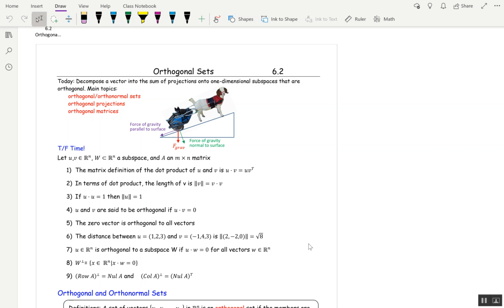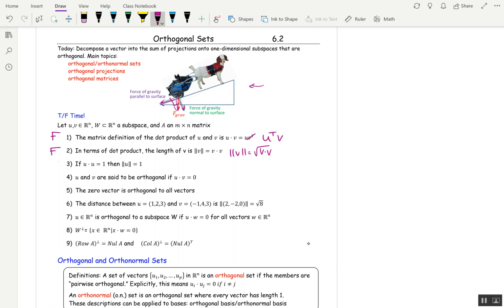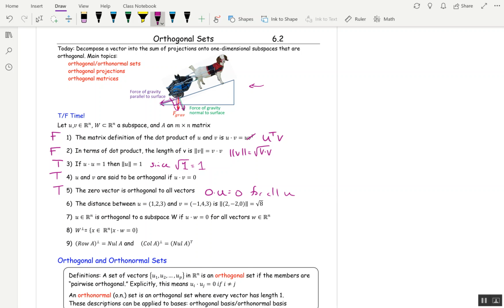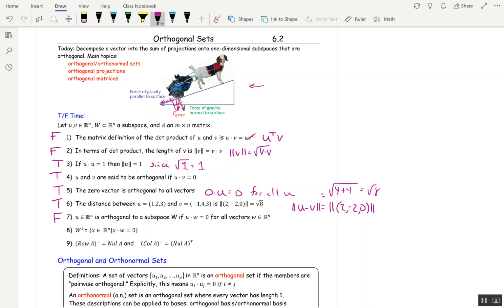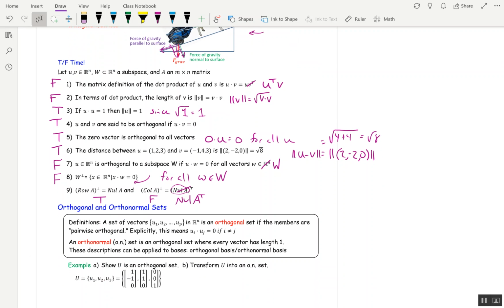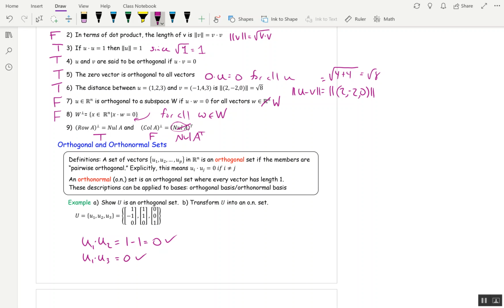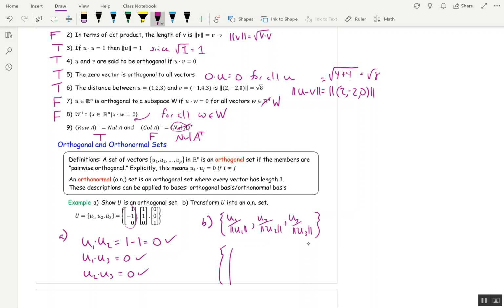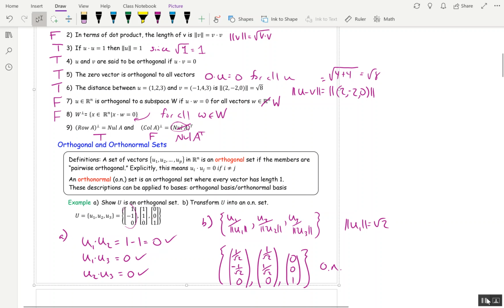Section 6.2 Part 1 Video